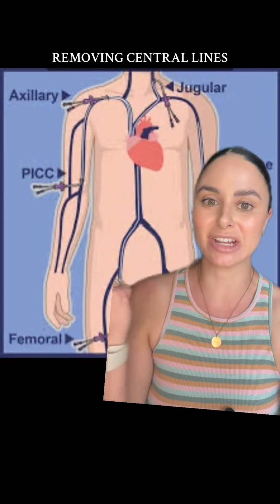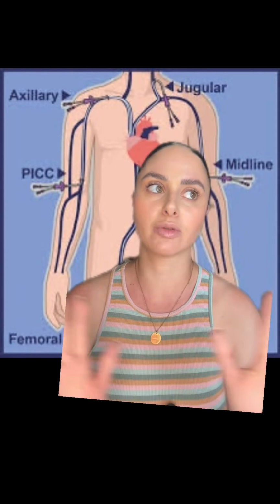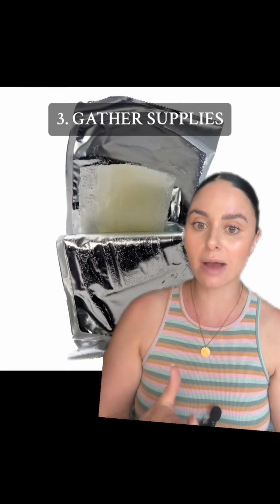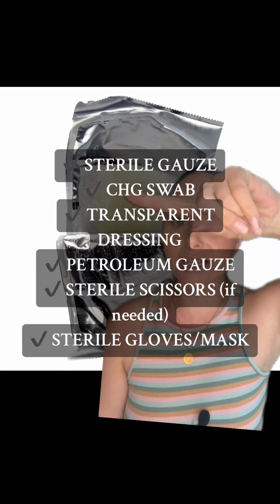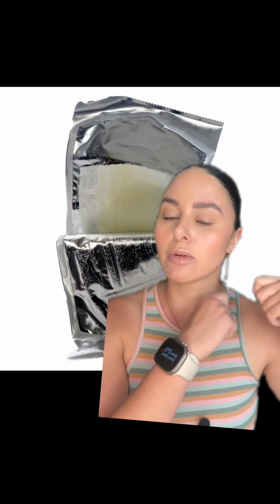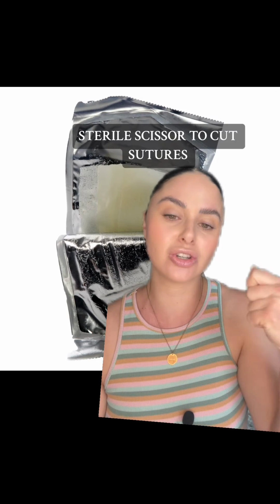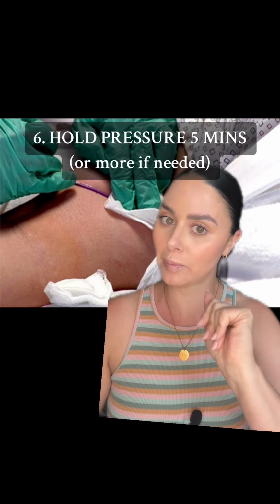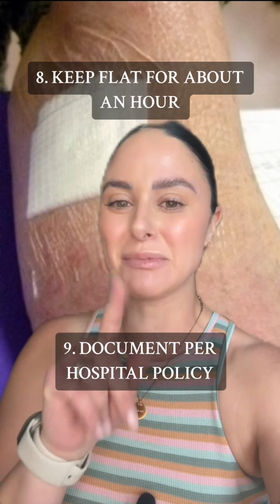HOW TO REMOVE CENTRAL LINES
In this video, I talk all about how to remove a central line safely!